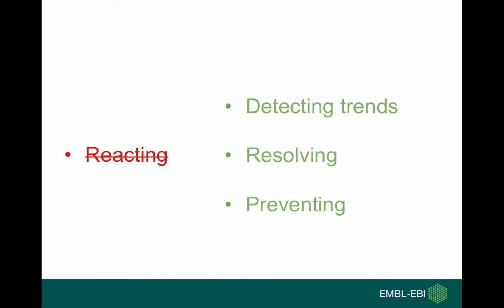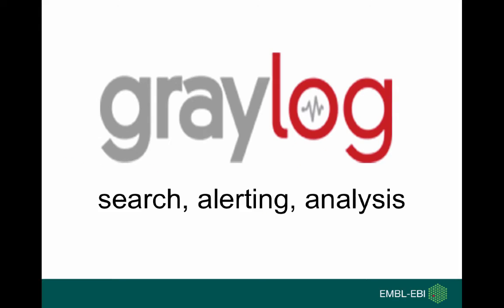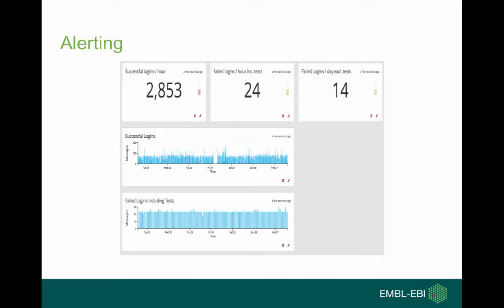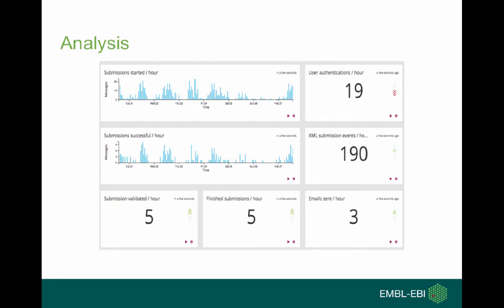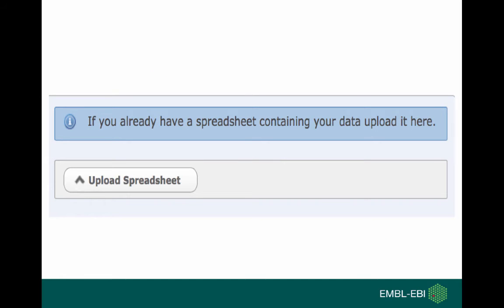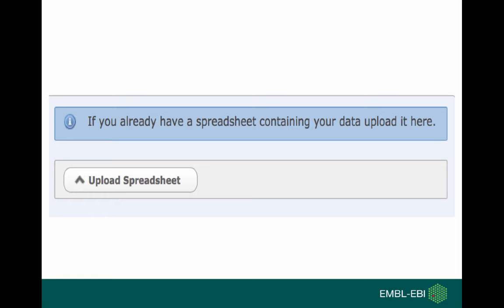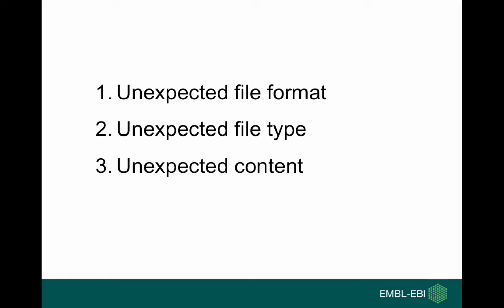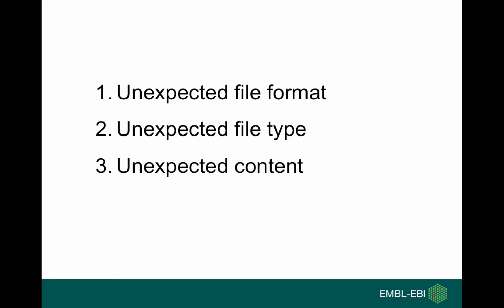Graylog @ ENA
A description of our initial experience of using Graylog with the ENA submission system.